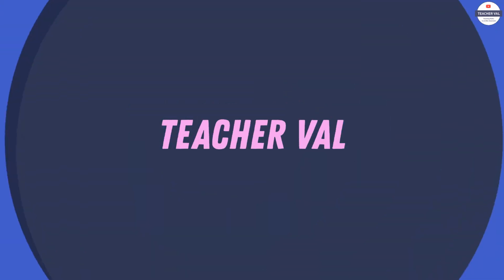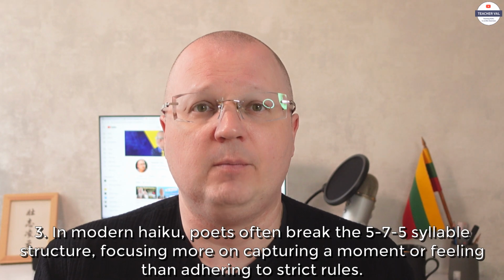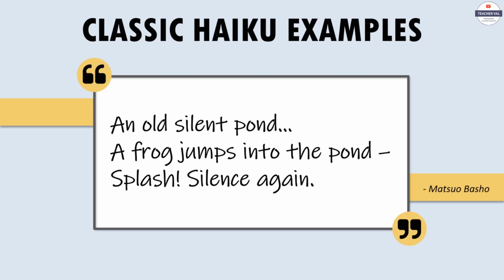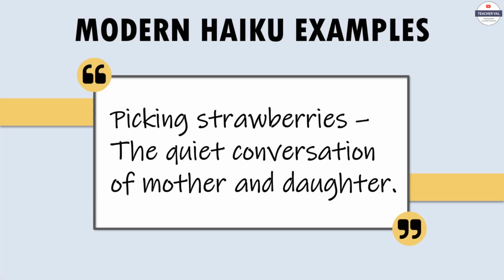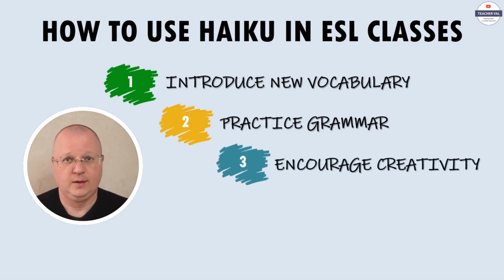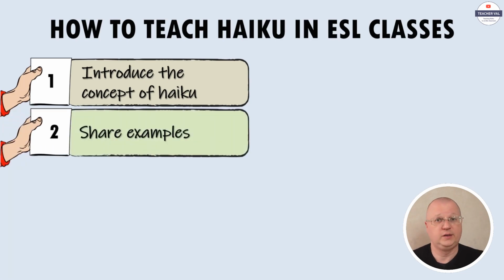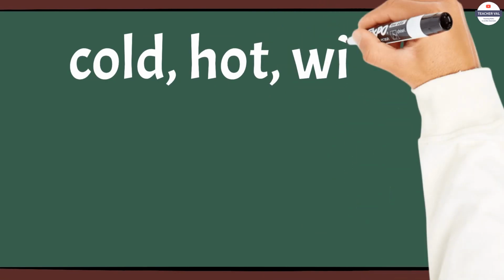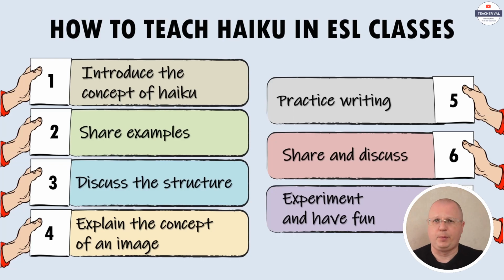Teach Haiku in ESL Classrooms: Boost Language Learning through Poetry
Watch this video to get one or two ideas on how to use and teach haiku in ESL classes, effectively boosting language learning for your students. By teaching them to express themselves in this simple yet powerful form, you'll enhance their vocabulary, grammar, and creativity skills, all while introducing them to the captivating world of poetry.

Timestamps:
0:00 Intro
0:18 What is haiku?
1:43 Interesting facts about haiku
2:38 Classic haiku examples
4:22 Modern haiku examples
5:34 How to use haiku in ESL classes
7:35 How to teach haiku in ESL classes
11:26 Outro
11:49 Teacher Val's haiku